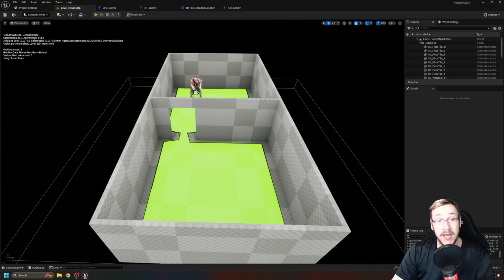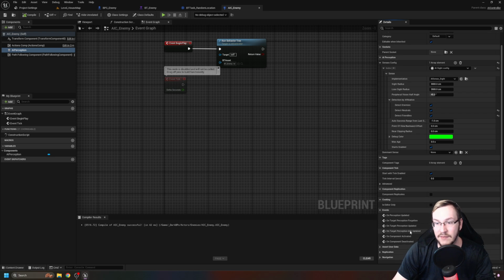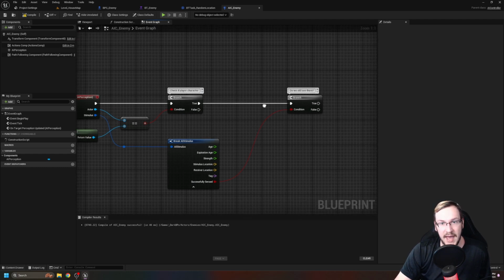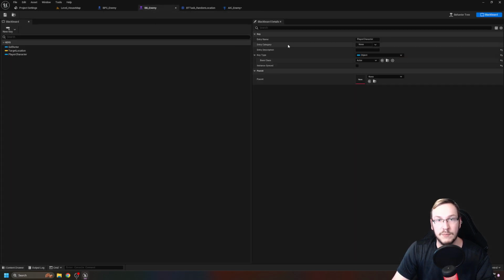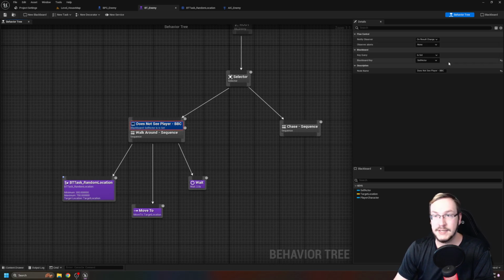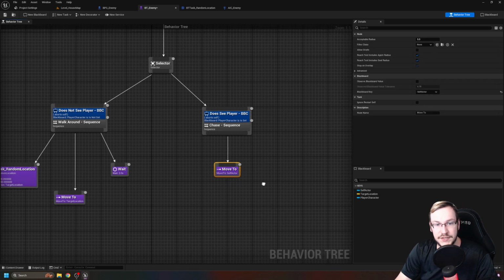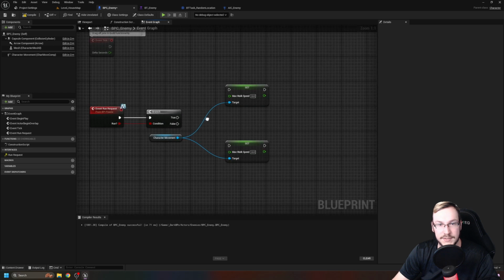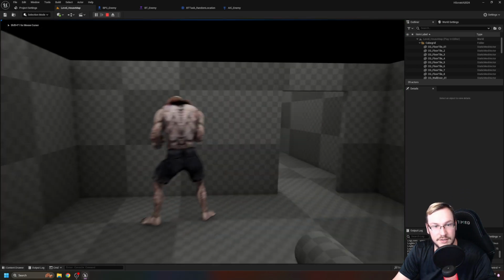UE5 - Create a Horror Game from Scratch (8) - AI - Visual Perception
Welcome back to creating a horror game from scratch! Things are getting a bit more complex as we learn about AI perception, specifically visual perception!